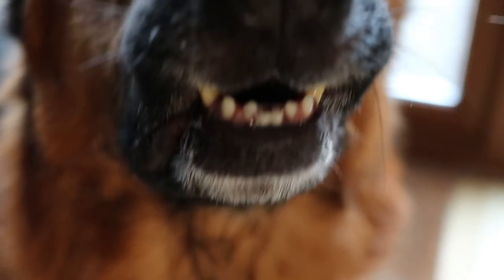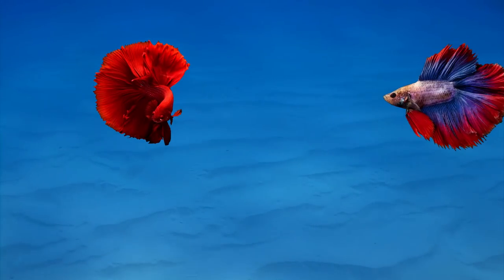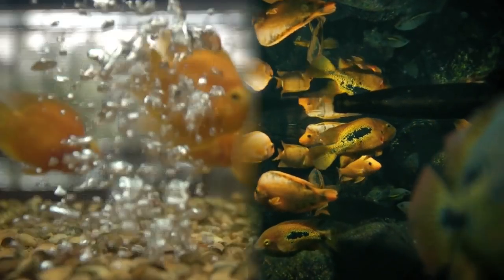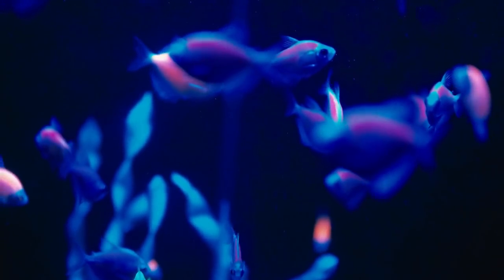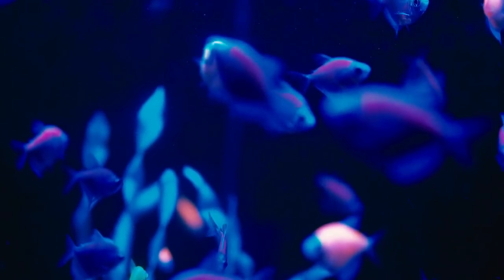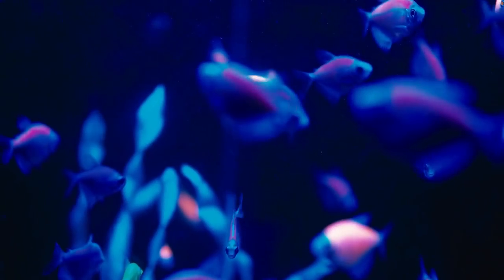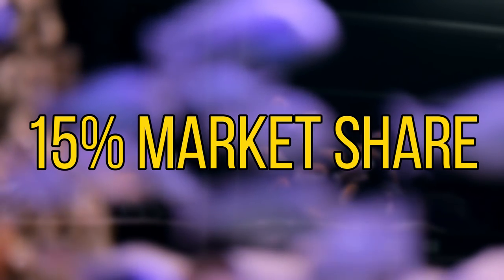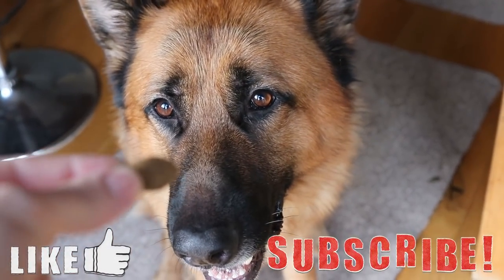The Strange World Of Glofish And Other Aquarium Man Made Fish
In this video i will be diving into the world of glofish and other man made fish. Glofish are some of the most popular fish in the aquarium hobby and are a good example of a man made fish. The term man made fish is used quite loosely but describes any fish that has been altered or selectively bred for the aquarium trade. Some good examples of man made fish are koi, bettas, and long flowerhorns.

Most kinds of man made fish are created in an ethical way and cause no harm to the fish but there are some rather shady practices as well. There are 4 main types of man made fish.

Mutants:
mutants are fish that have been selectively bred because of a specific mutation such as long fins.

Hybrids:
Hybrids are any fish that breed with another species of fish. There are many hybrids in the wild but one of the popular aquarium hybrids is the flowerhorn.

Physically modified fish:
Physically modified fish are created by either cutting, tattooing, or dyeing the fish. This way of altering fish is controversial and most people believe it should be banned.

Genetically modified fish:
Genetically modified fish are any aquarium fish species that has been genetically modified such as the glofish.

There are so many different kinds of man made fish in the aquarium hobby and its quite a big side of the business as glofish sales make up around 15% of the market share in the US aquarium trade. Glofish are another great way to get kids into the hobby as well as these colourful aquarium fish are popular with children and they are also very hard species.

The glofish were also originally created to detect toxins in the water so that they can detect polluted waterways but once they had been successfully created they were introduced into the US aquarium trade in 2003 and since then have become a huge success.

But where will it stop?
is it possible to create giant glowing fish?

Let me know if you keep glofish in the comments below?
Also let me know your opinion on man made fish and let me know where you think it will stop?